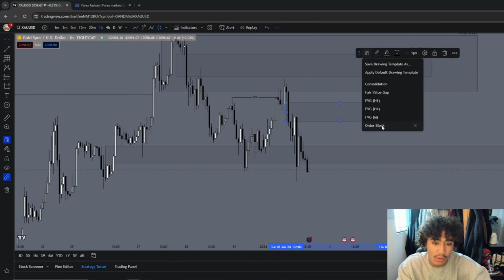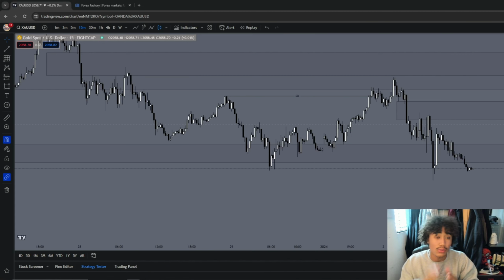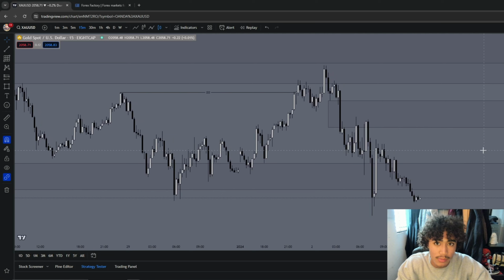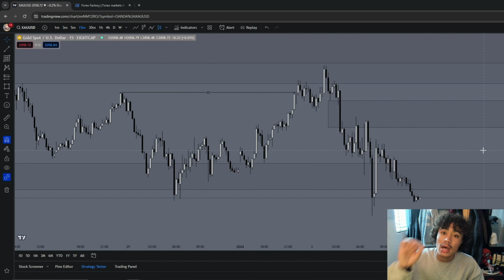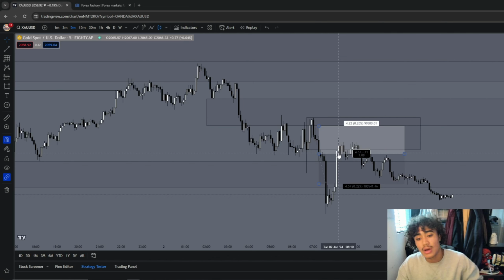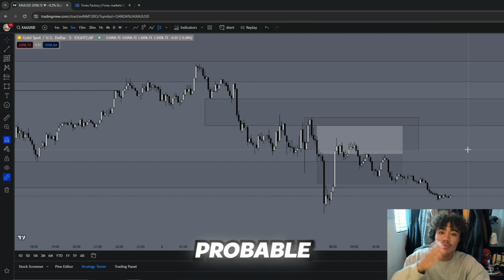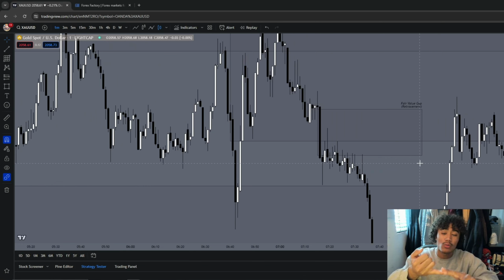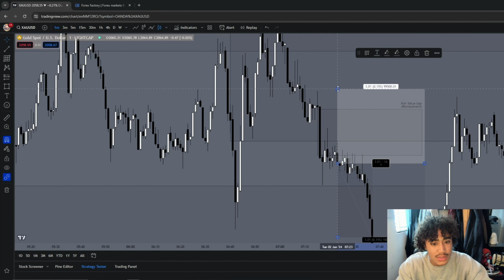How do YOU get the BEST ENTRIES TRADING..?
This is how I get pinpoint sniper entries while trading, and how YOU can TOO.

Chapters
0:00 Intro
3:15 Execution
9:40 Conclusion